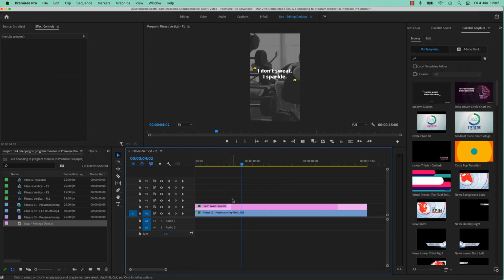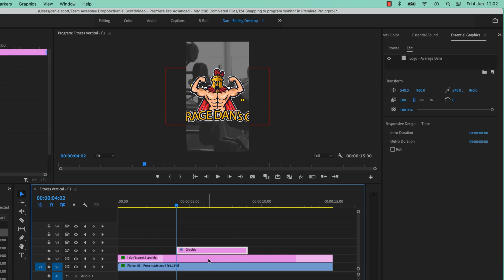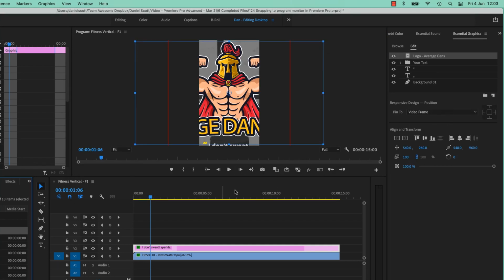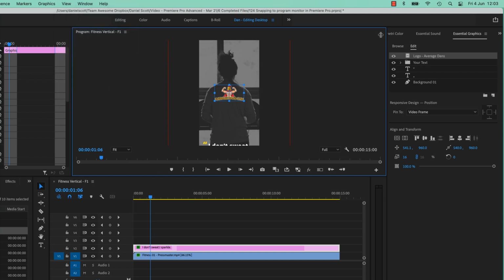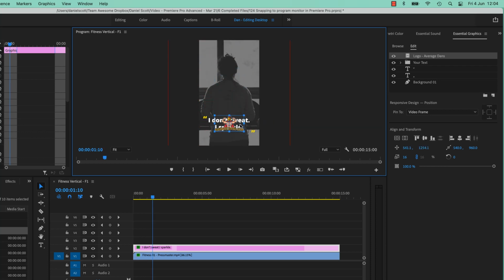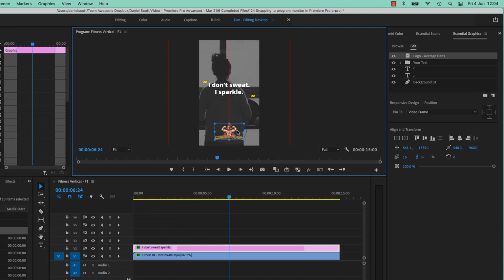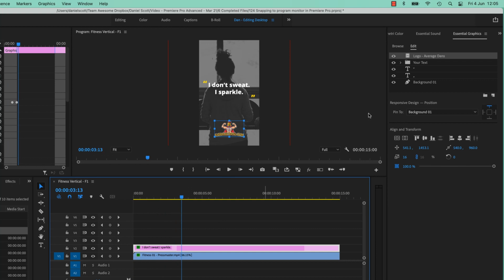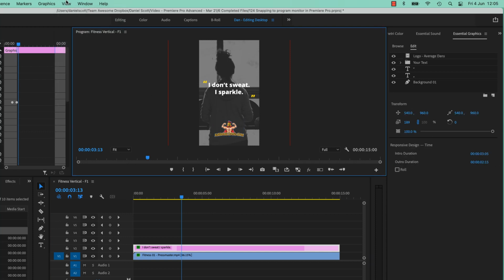520001 124 Snapping to program monitor in Premiere Pro Advanced Training with Adobe Premiere Pro